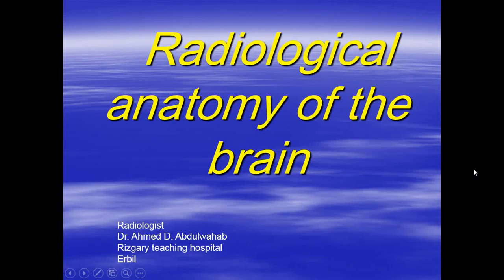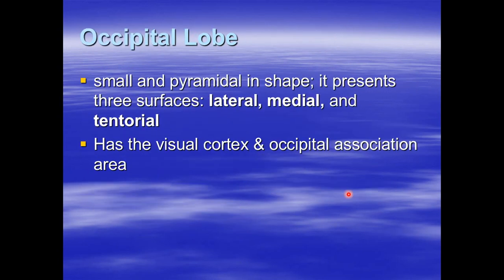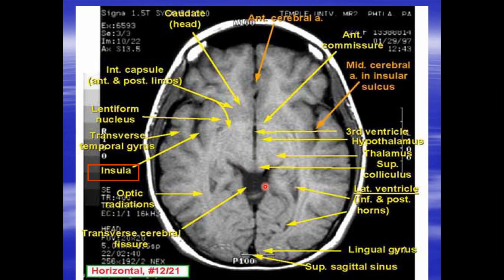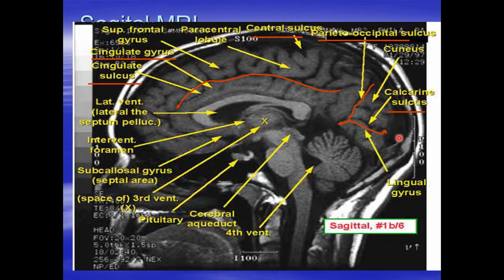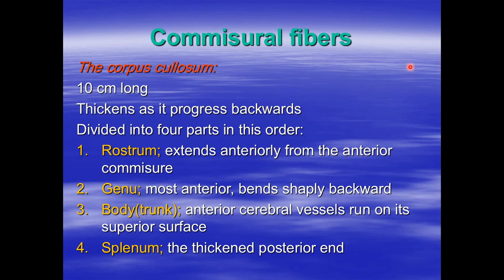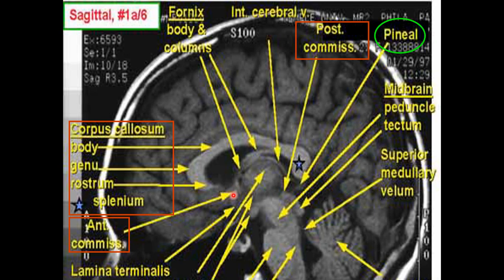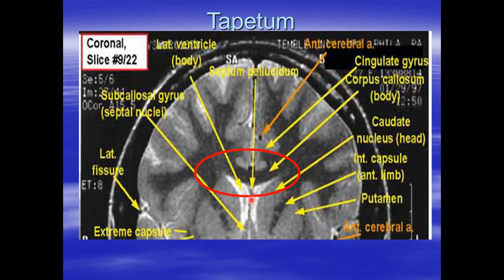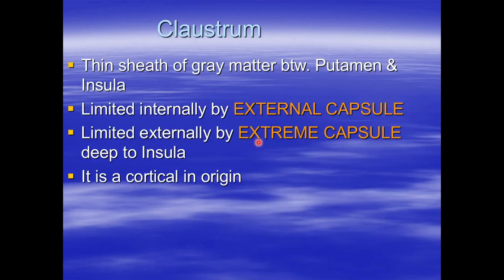radiological anatomy of the brain part I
brain anatomy, cerebral hemispheres, corpus callosum, basal ganglia, insula, MRI, Dr. Ahmed D. Abdulwahab, Rizgary teaching hospital, Erbil